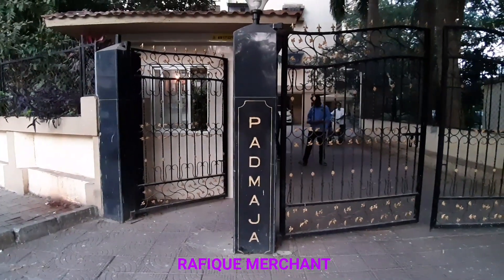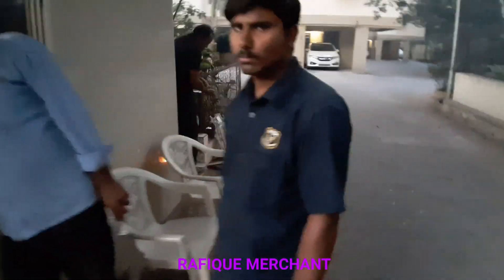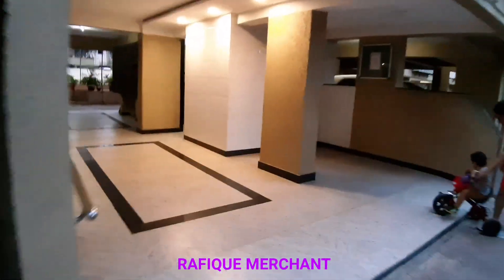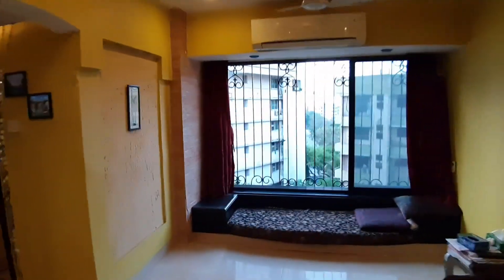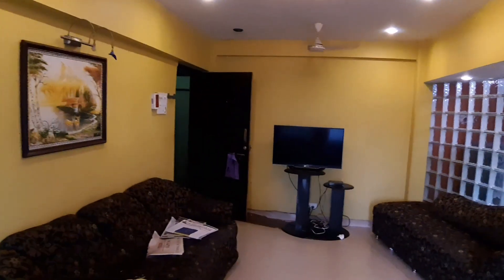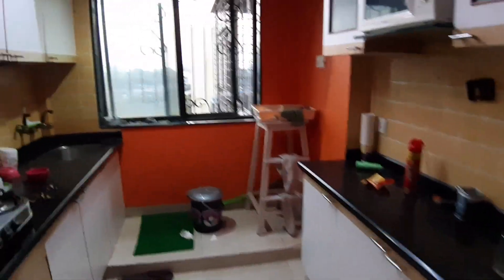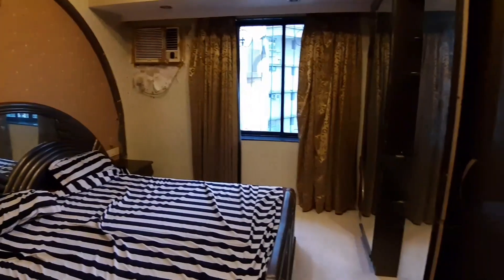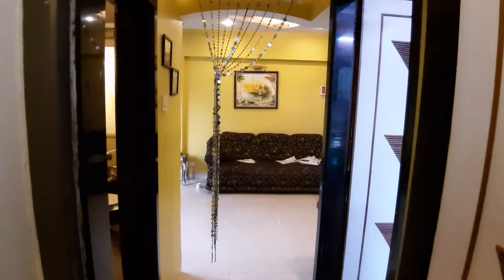1 BHK Padmaja Apts, Off 7 Bungalows, Versova, Andheri West